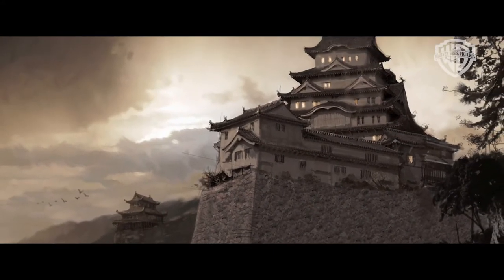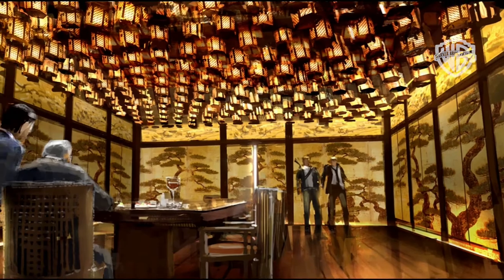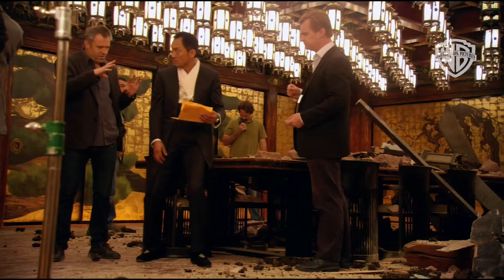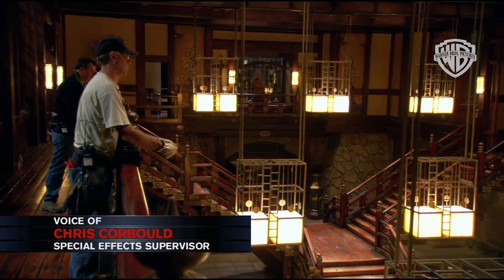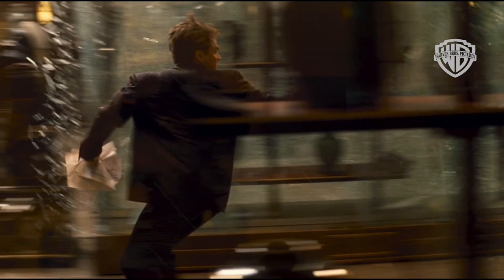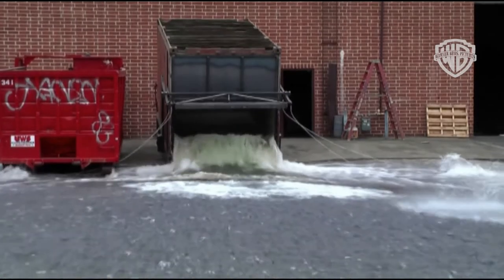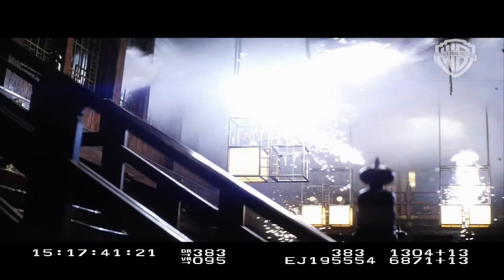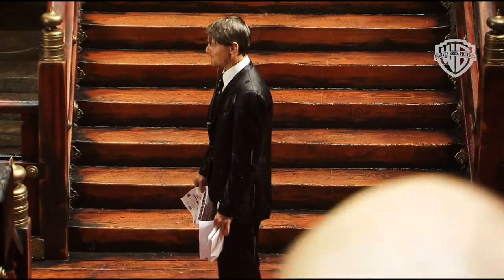INCEPTION (2010) Extraction Mode II: Castle Collapsing Sequence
An inside look at how the Japanese castle collapse sequence was created and executed.